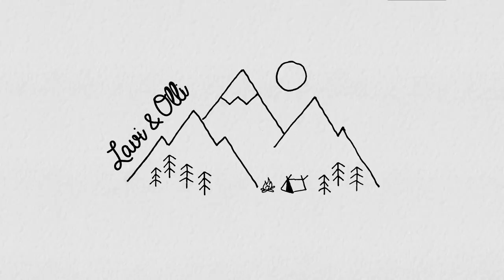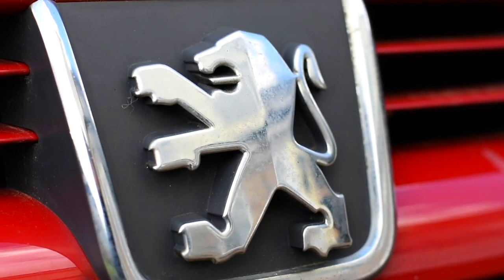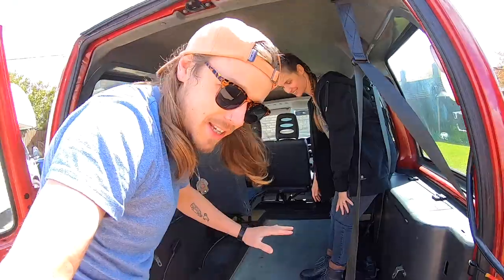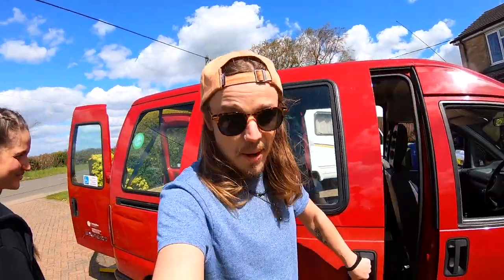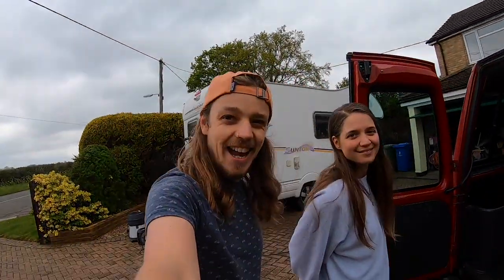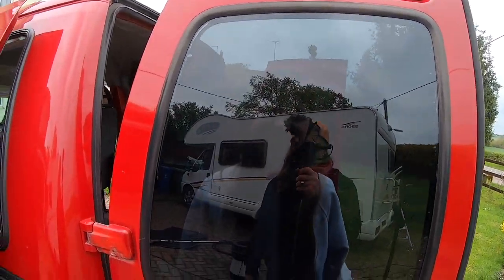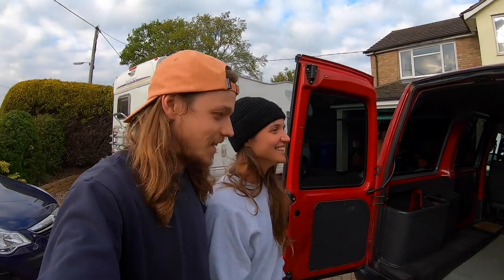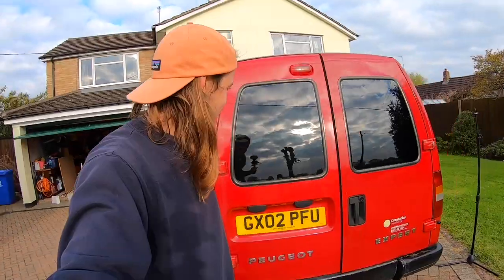CHEAP VAN CONVERSION (UNDER £800/$1000!)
STEPS:
00:00 - Intro
03:57 - Removing the Passenger Seat
05:58 - Removing the Ramp
07:15 - SPRING CLEAN!
08:29 - Window Tinting
12:35 - Building the Bed Frame

Window Tint

► ABOUT US

We are Lavi and Ollie 🌞 We love adventure 😍 🌏 and making videos 🎥 We travel the world in affordable 💰 ways like walking 3000km across New Zealand 🏕 overlanding 2500km across Indonesia by scooter 🛵 or cycling 2000km across Britain 🚴 🚴‍♂️ Living by the motto "Big Dreams, Small Budget"

Now, after converting an old van into our new home on wheels, we are ready to hit the road and explore the wonders of Europe! 😍